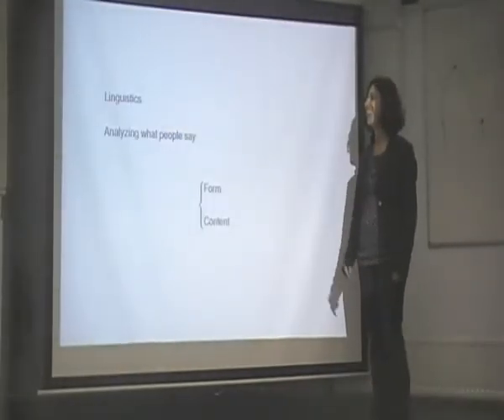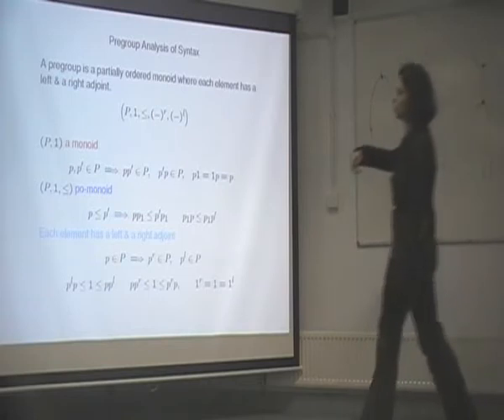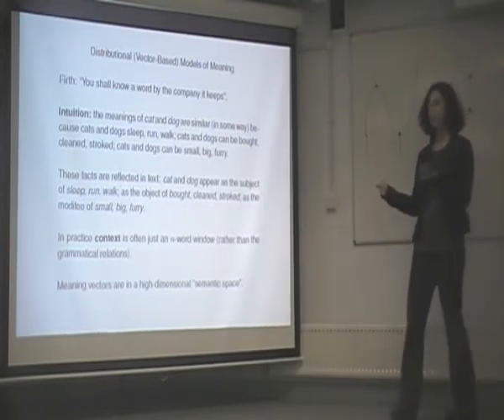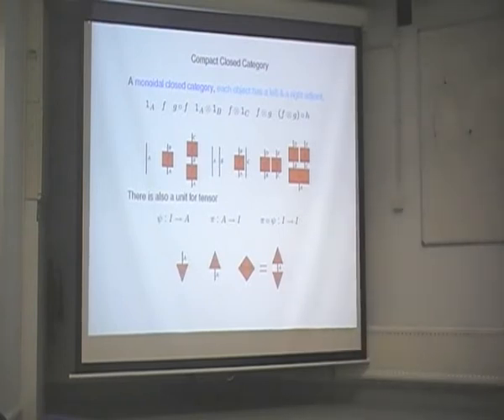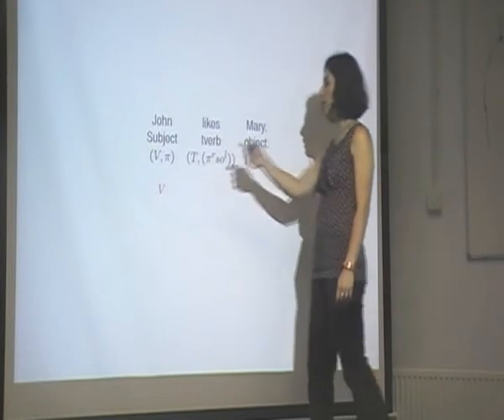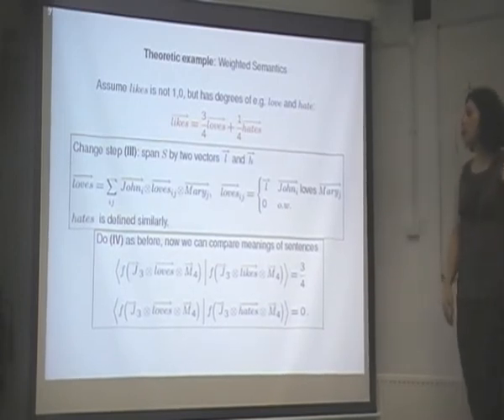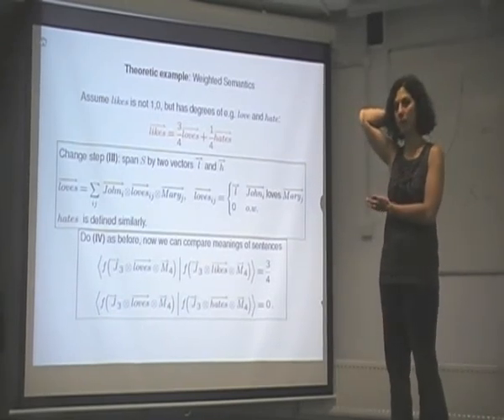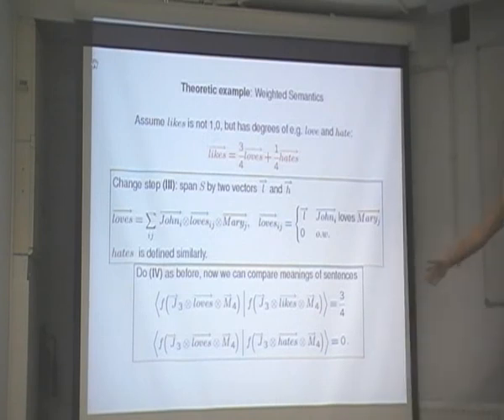Mehrnoosh Sadrzadeh: "What is the vector space content of what we say?"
Speaker: Mehrnoosh Sadrzadeh (University of Oxford)
Title: What is the vector space content of what we say?
Event: Categories, Logic and Foundations of Physics III (August 2008, University of Oxford)

Abstract: A categorical approach to distributed meaning